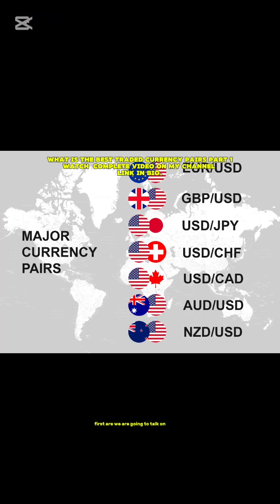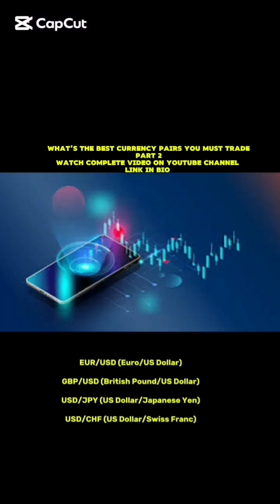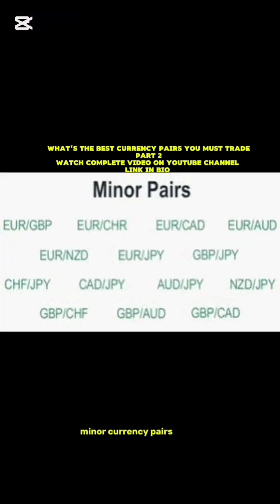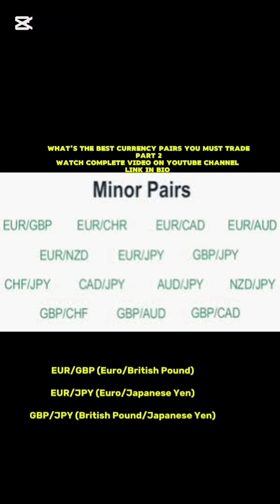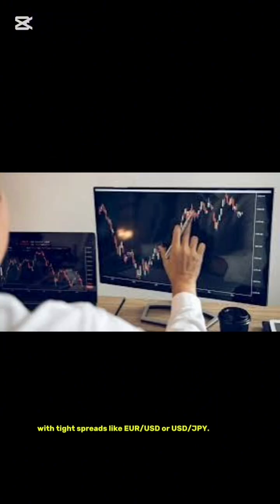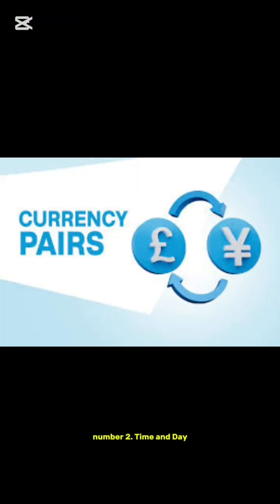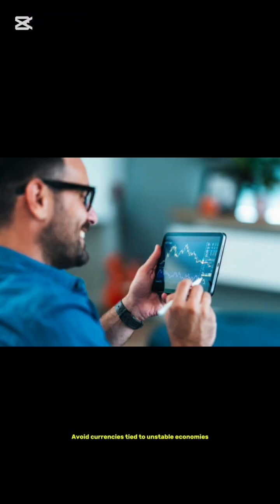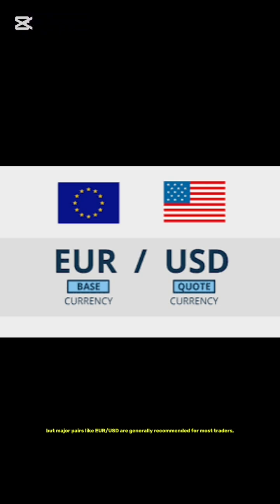Top 3 Currency Pairs Every Forex Trader Should Focus On trading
Welcome to MINDSET AND MARKETS — your go-to place for mastering Forex trading and building a winning mindset!

Here, I share simple and practical tutorials about how money is made on Forex, the biggest mistakes traders make, powerful trading strategies, and how to develop the right mindset for financial success.

Whether you're a beginner or looking to sharpen your skills, my goal is to guide you step-by-step towards becoming a confident and profitable trader.

Let's grow together and create the financial freedom you deserve.